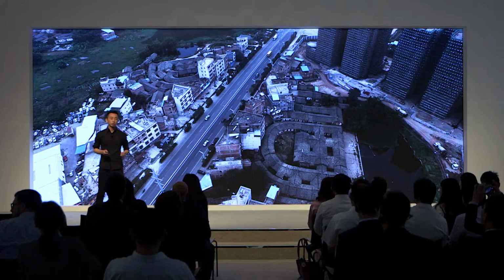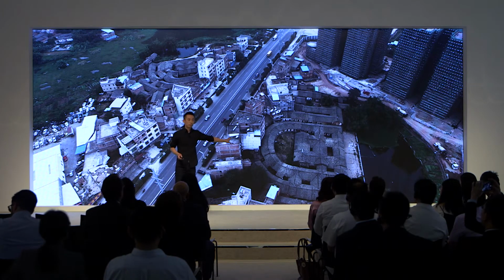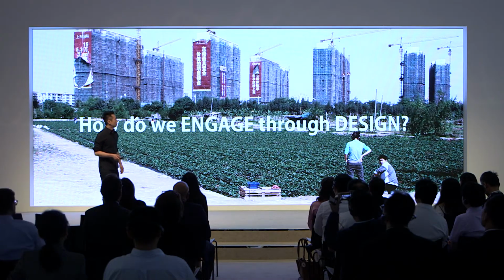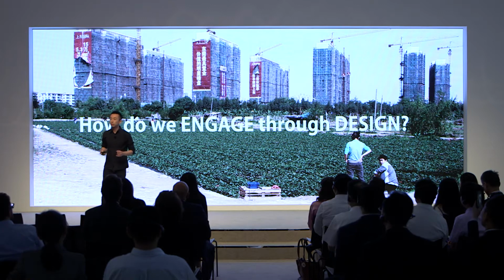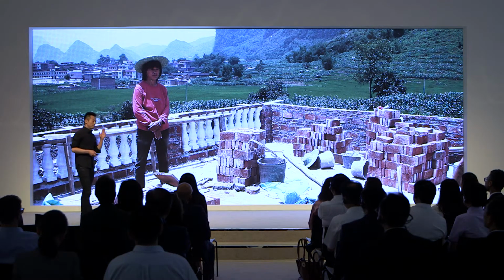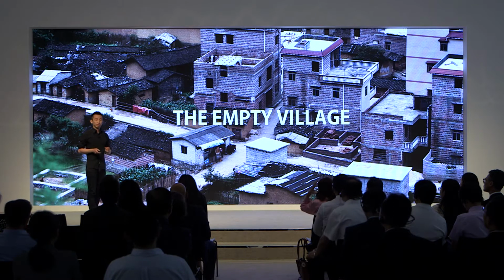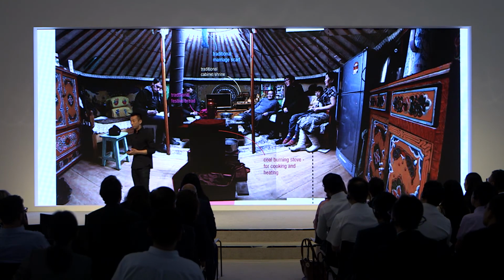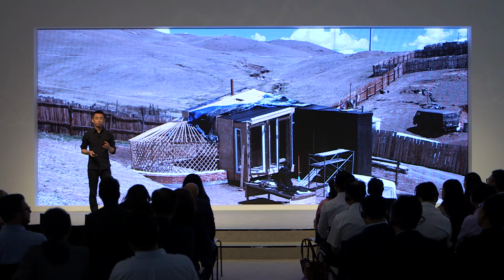Towards Humane Cities | John Lin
Rapid urbanization is causing collisions between the rural and urban, agriculture and infrastructure, traditional forms of living and modern housing. How can design help to reconcile these collisions? John Lin, Associate Professor at the University of Hong Kong, discusses projects including a school that doubles as a public space for events, an access ramp that is also used for exercise and play, and a recycling centre that is building a sense of community among formerly nomadic Mongolians.